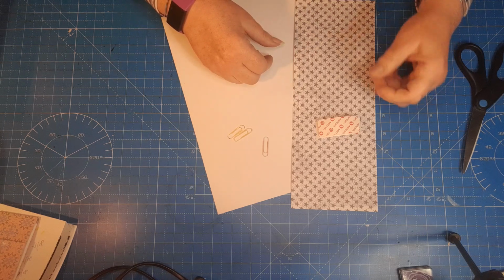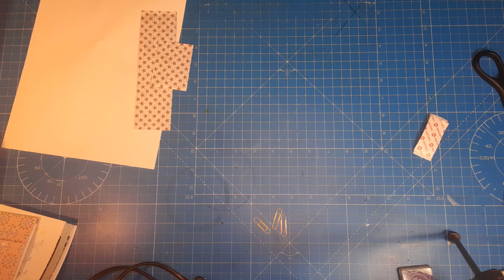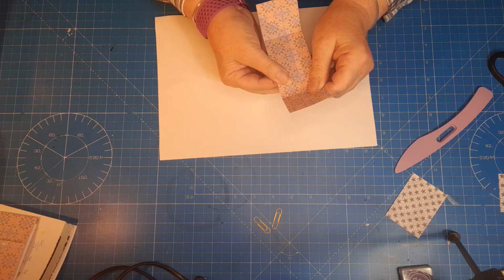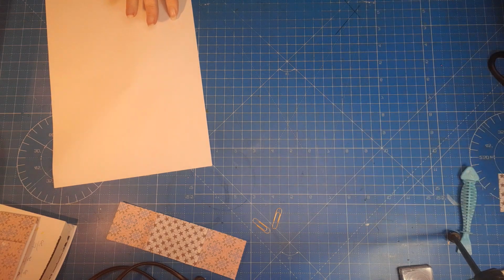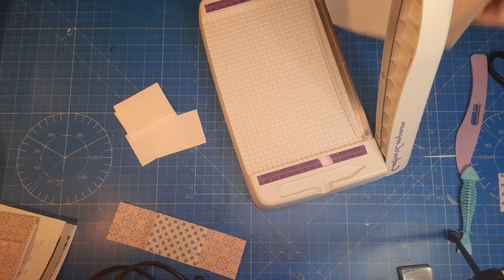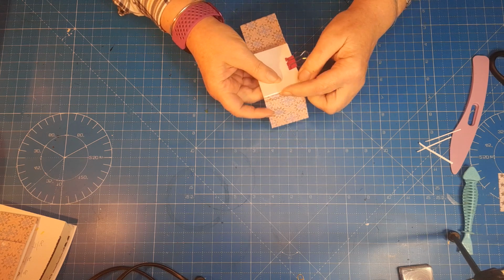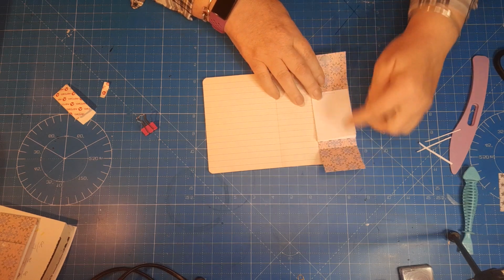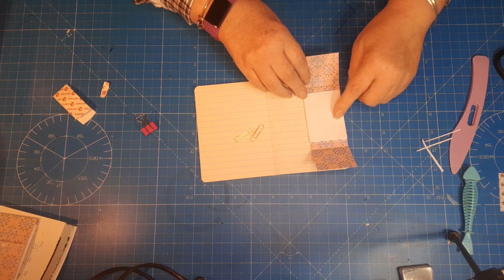Cute Paper Clip Notebook